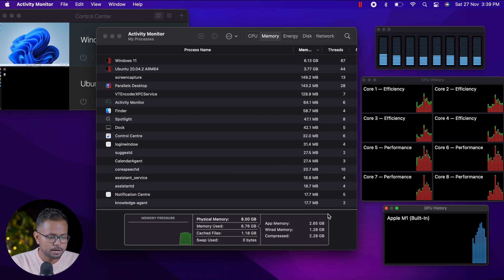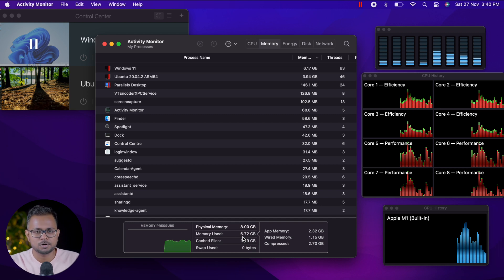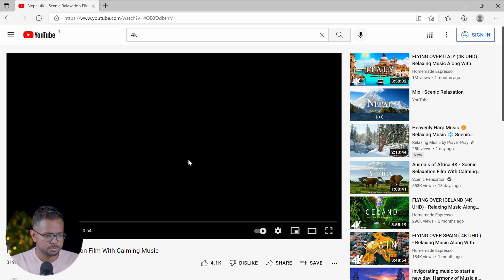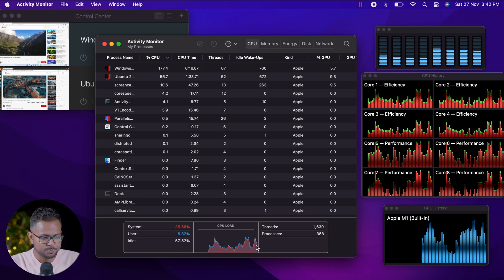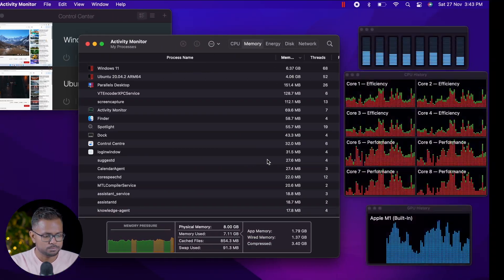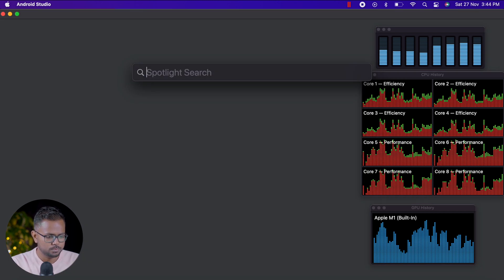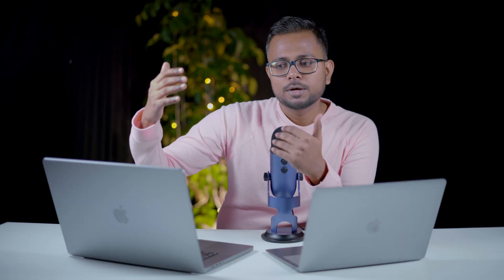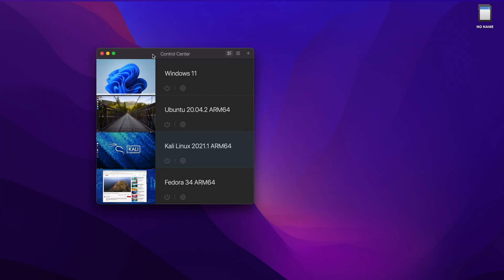MacBook Air M1 vs 16" M1 Pro for Parallels - Running Multiple Virtual Machines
In this video we test performance of MacBook Air M1 with 14" or 16" MacBook Pro M1 Pro for Parallels via running multiple virtual machines Windows 11, Ubuntu, etc.

0:00 Introduction
0:56 Running VMs using Parallels on M1 Air
3:20 CPU RAM utilization in MacBook Air M1
6:06 M1 vs M1 Pro for multiple VMs
6:40 Final Conclusion

🎮 RECOMMENDED LAPTOPS
Amazon.com (International)